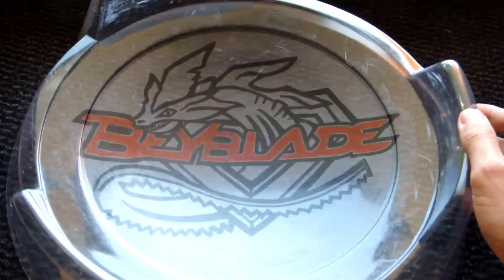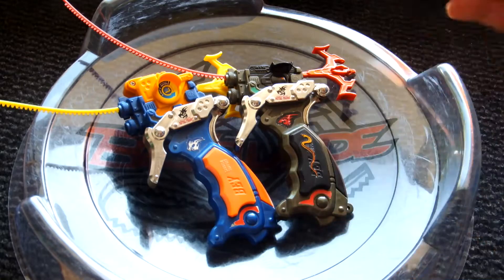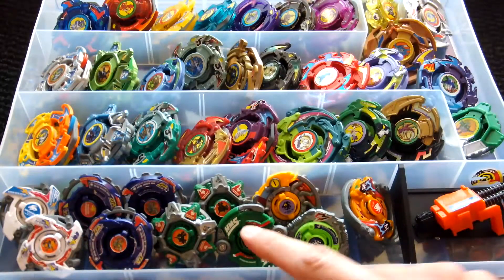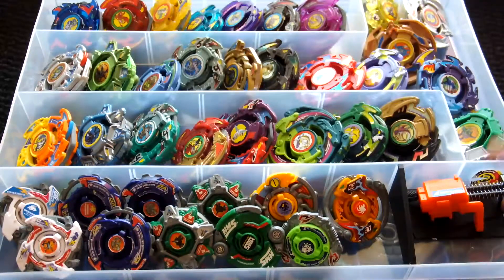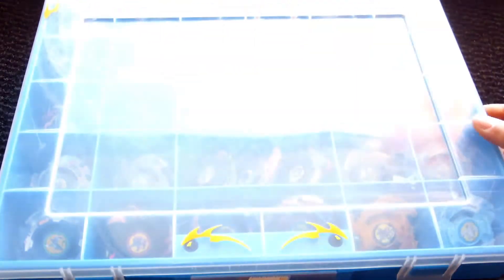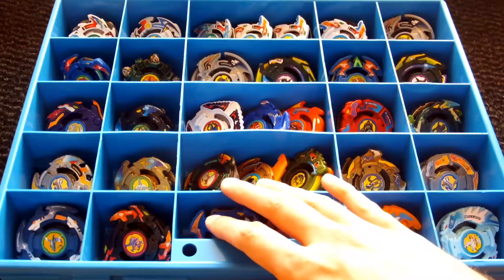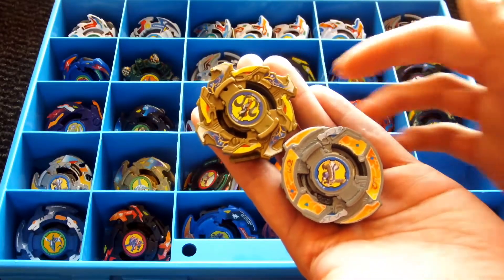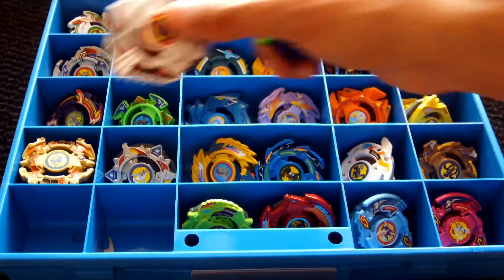My Plastic Gen Collection! | Collection Update 2020